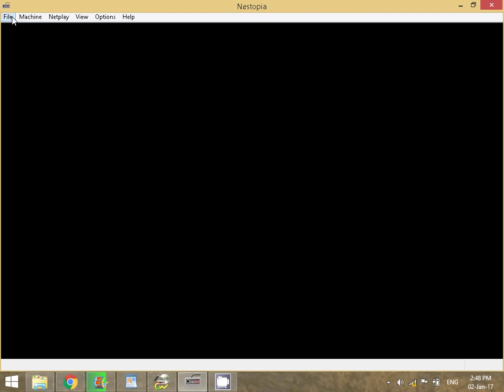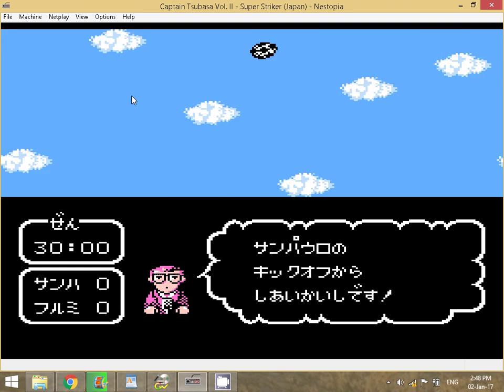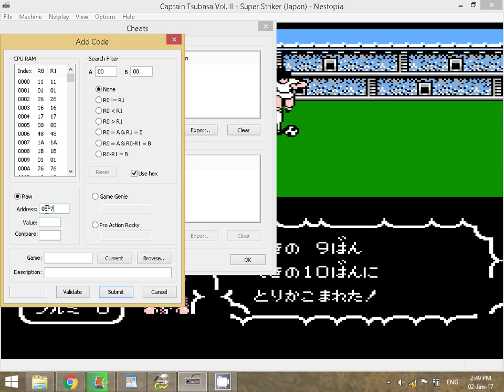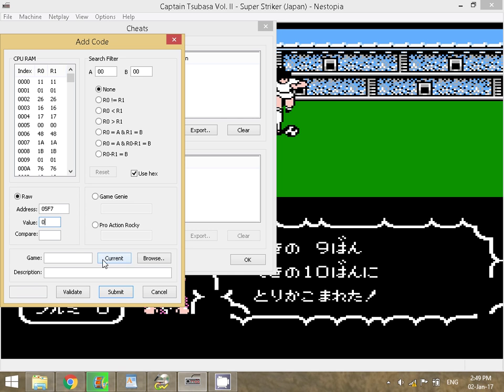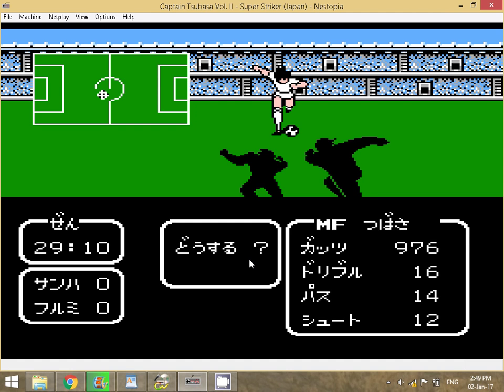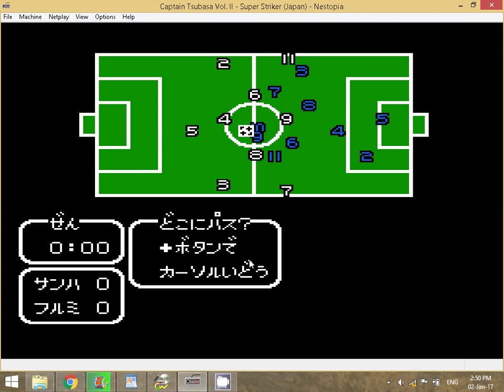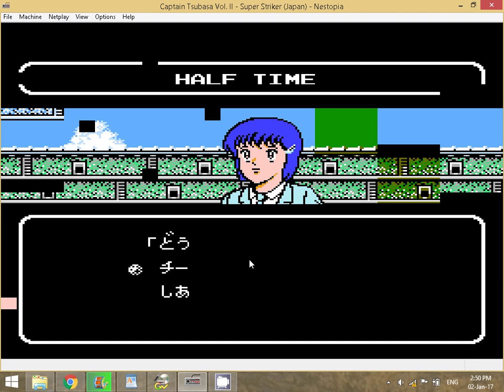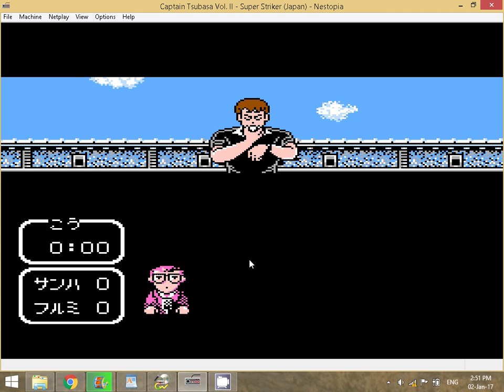How To Change Duration of Match Captain Tsubasa 2 (NES PC)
There is a also another method of doing this using a hack tool. Watch this video:

This tutorial enables you to change the time/length of the half for Captain Tsubasa 2 NES on pc. You can use any PC emulator (such as nestopia).